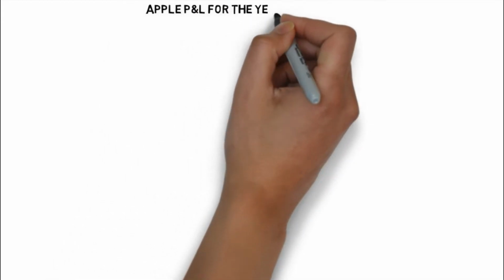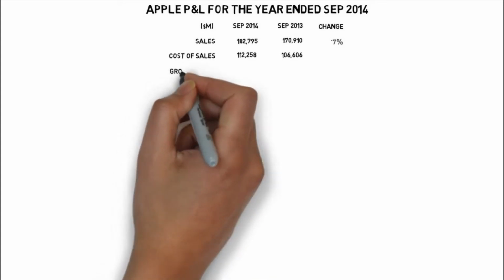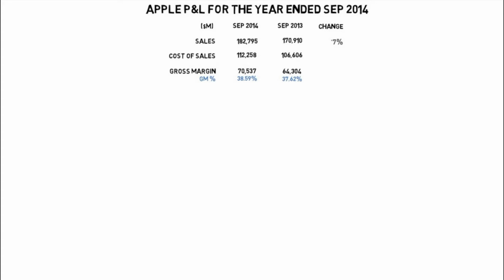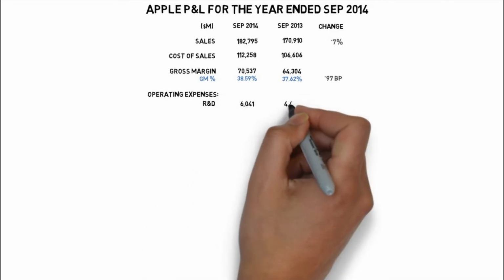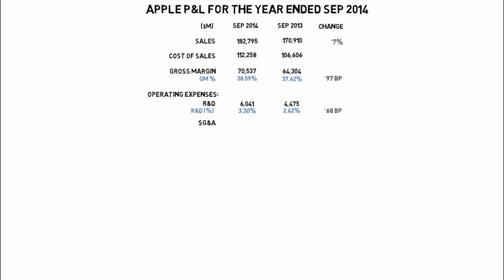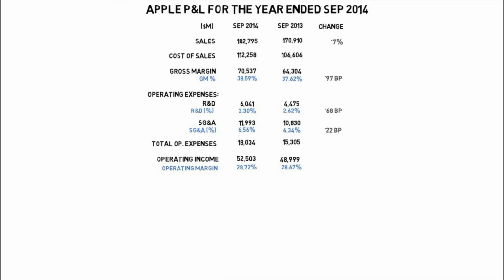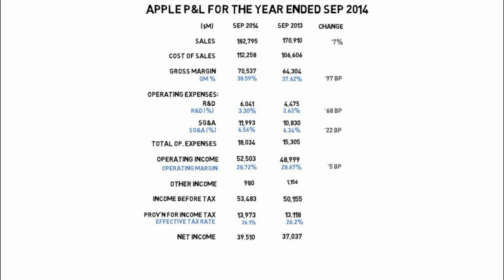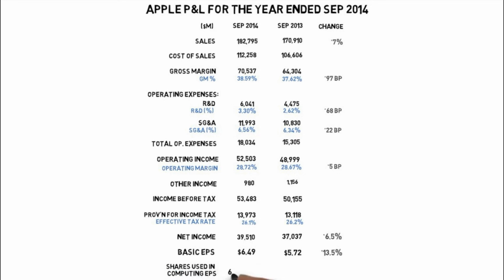Profit and Loss Statement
What is a P&L?
A Profit & Loss Statement (P&L) measures the activity of a business over a period of time – usually a month, a quarter, or a year. This financial report may have several different names: profit & loss, P&L, income statement, statement of revenues and expenses, or even the operating statement. The P&L basically tells you revenue, expenses, profit, and loss. Keep in mind that in almost all circumstances, profit is not the same thing as cash flow.

The basic formula for the profit-and-loss statement is:
Revenues – expenses = net profit.

P&L statements generally follow this format:

Revenues
– Operating (variable) expenses
= Gross profit (operating) margin
– Overhead (fixed expenses)
= Operating income
+/– Other income or expense (non-operating)
= Pre-tax income
– Income taxes
= Net income (after taxes)

Here are definitions of these categories:
Revenue is the money you receive in payment for your products or services.

Operating, or variable, expenses are the expenses that rise or fall based on your sales volume.

Gross profit margin or operating margin is the amount left when you subtract operating expenses from revenues.

Overhead, or fixed, expenses are costs that don’t vary much month-to-month and don’t rise or fall with the number of sales you make. Examples might include salaries of office staff, rent, or insurance.

Operating income is income after deducting operating and overhead expense.

Other income or expenses (non-operating) generally don’t relate to the operating side of the business, rather to how the management finances the business. Other income might include interest or dividends from company investments, for example.  Other expenses might include interest paid on loans.

Pre-tax income is income before federal and state governments take their share.

Income taxes How income tax is shown on the P&L varies based on the type of legal entity.  For example, a C corporation almost always shows income tax expense, but S corporations, partnerships, LLCs, and sole proprietorships rarely show income tax expense on the P&L.

Net income (after taxes) is the final amount on most profit-and-loss statements. It represents the net total profit earned by the business during the period, above and beyond all related costs and expenses.